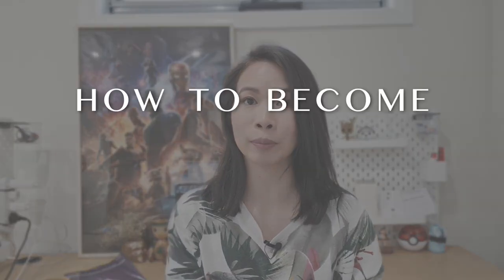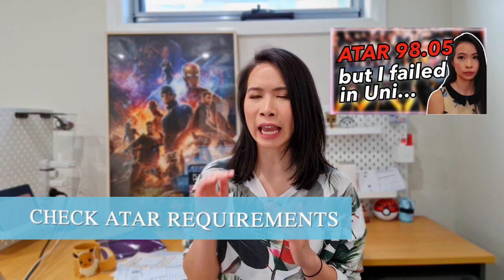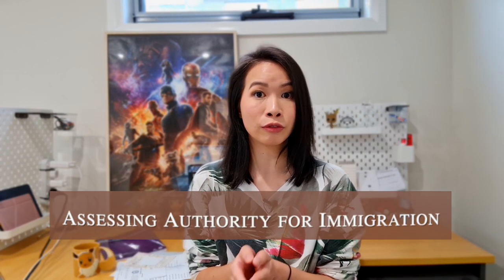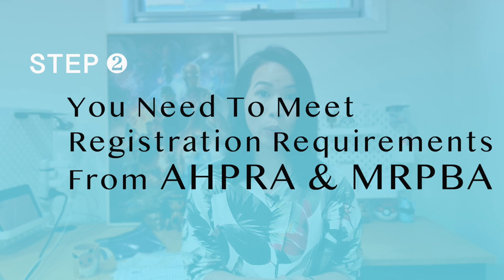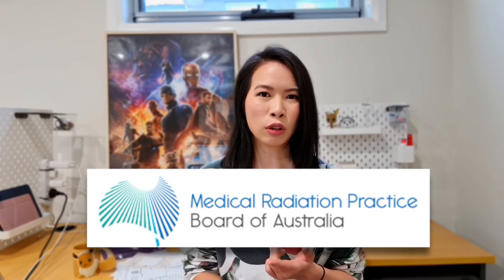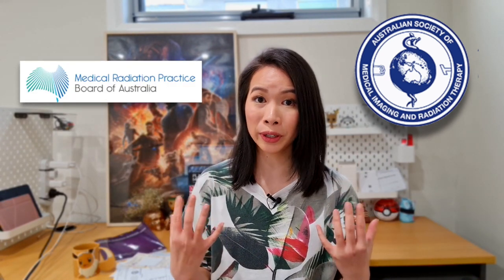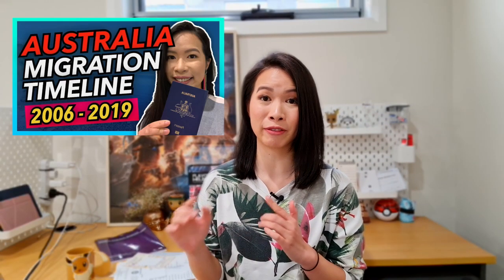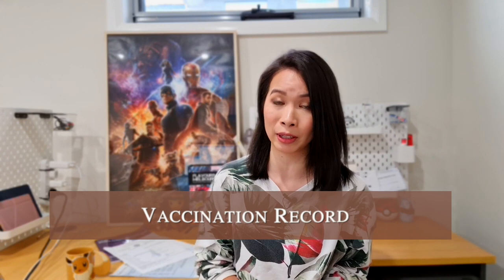How To Become A Radiographer In Australia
How to become a radiographer (aka medical imaging technologist / X-ray technician) in Australia
I will explain the options as a domestic student/an international student/as an overseas qualified radiographer (skilled migrant).

0:00 1st Pathway: Study in Australia
1:15 2nd Pathway: Overseas Qualified Radiographer
1:34 Step1 ASMIRT Skill Assessment
3:09 Step2 AHPRA MRPBA Registration
4:43Step3 English Test Proficient Level
5:11 Step4 Working Visa For Radiographer
5:56 Step5 Other

ABOUT SALLY
HongKonger x Aussie FOB x  Radiographer x Asian Wife
🇭🇰 香港人+ 🇦🇺 澳洲移民 + 💀放射技師+👰🏻 亞裔人妻